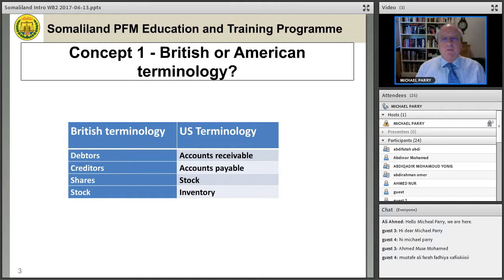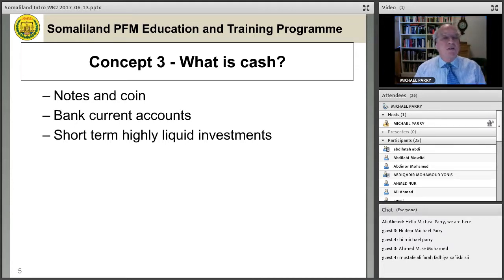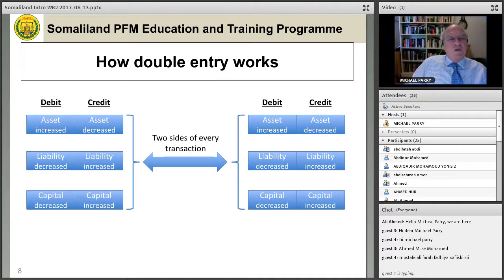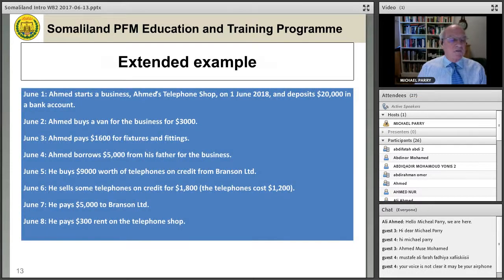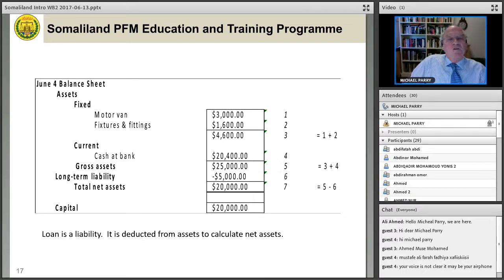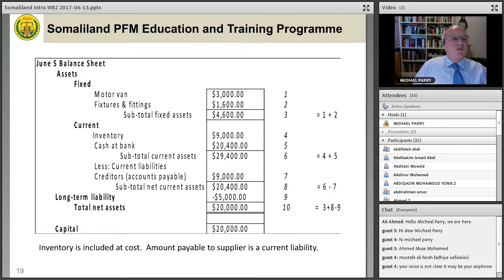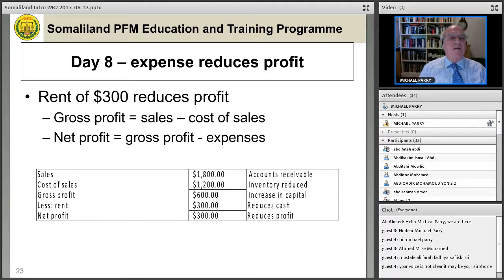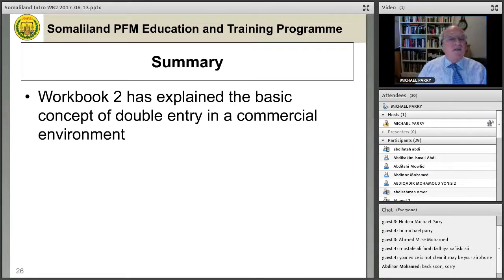Somaliland PFM Education and Training Programme WB2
Somaliland Introductory Course Workbook 2a